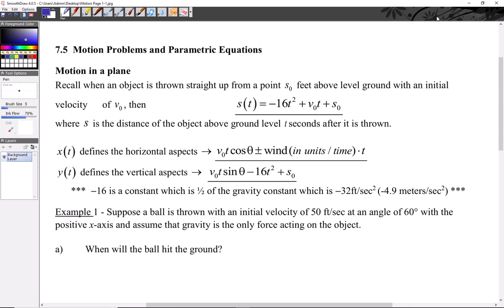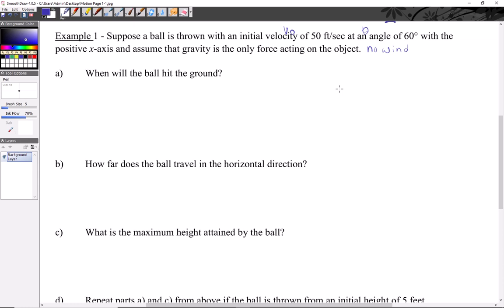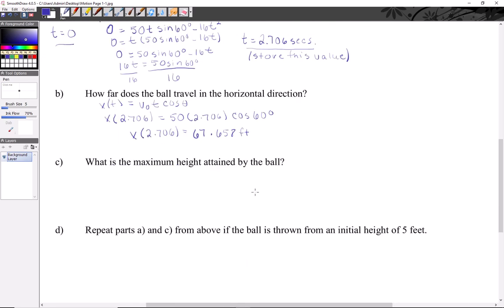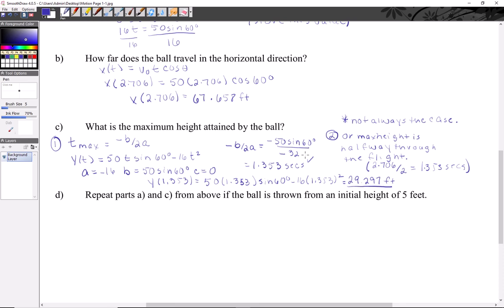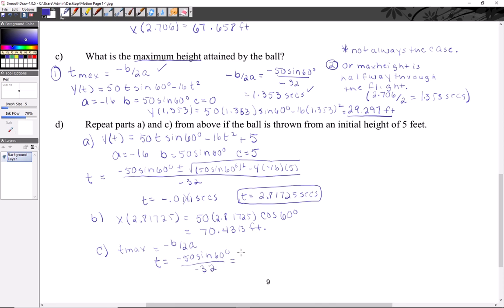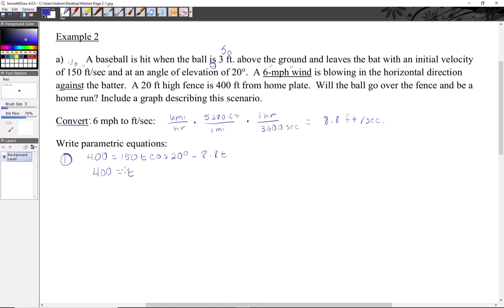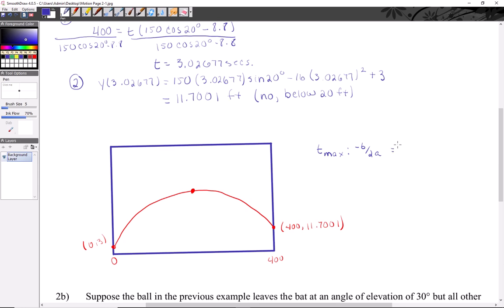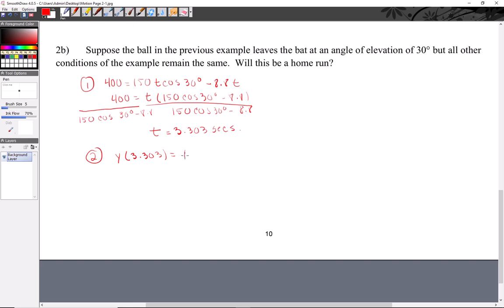Parametric Equations - Motion Problems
This is the lesson from Friday, March 8, 2019.